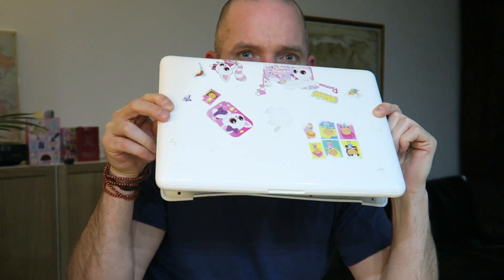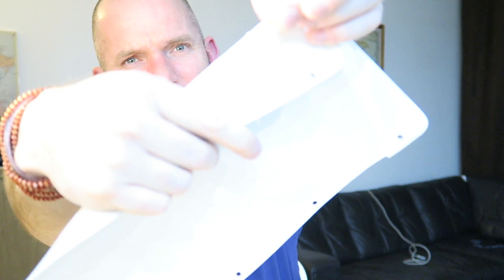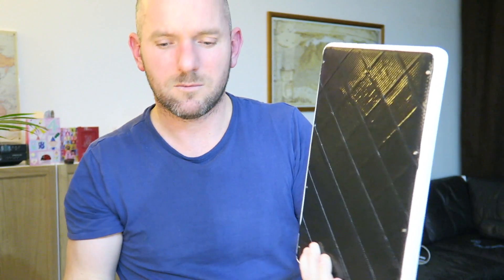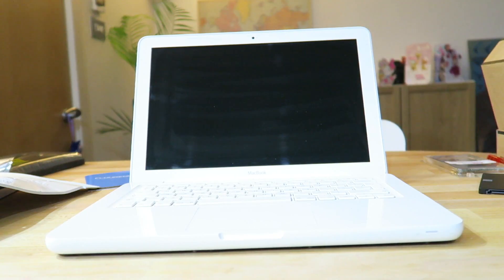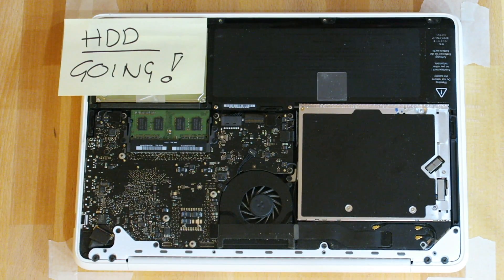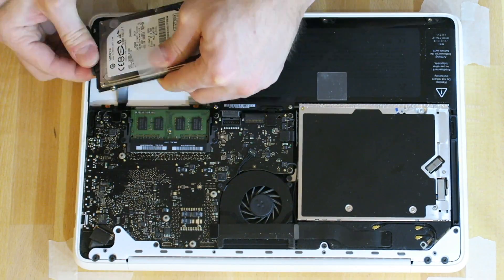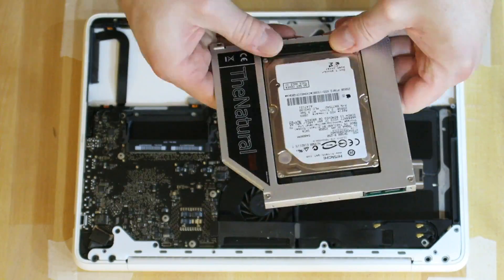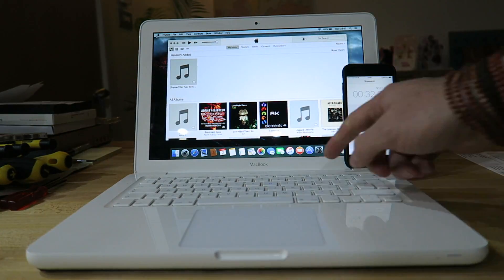MacBook Unibody Upgrade / Overhaul Part 1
I found my old Macbook6.1 Unibody 2009 and thought it would suit me when I'm travelling. Better than spending 1000's on a new Macbook Pro.

Here I attempt to show how I dismantled the Macbook and install all the new bits.

Here is the list:
Samsung SSD 850 EVO 500Gb Drive
Komputer Bay DDR3 8Gb RAM
36wh battery
and a HDD/SSD III caddy for Apple Macbook

All bought off Amazon.

Stay safe and love each other